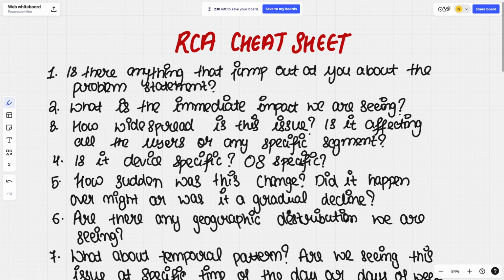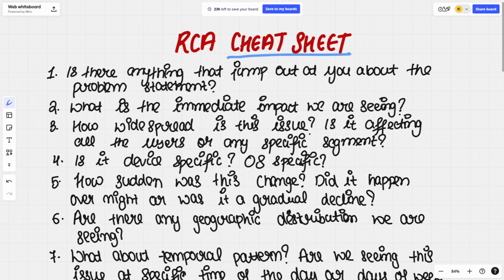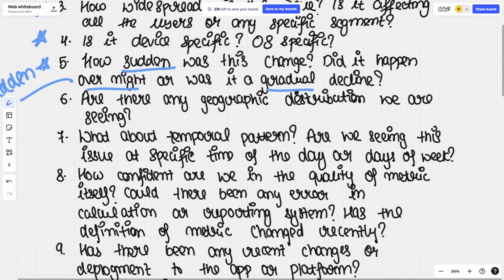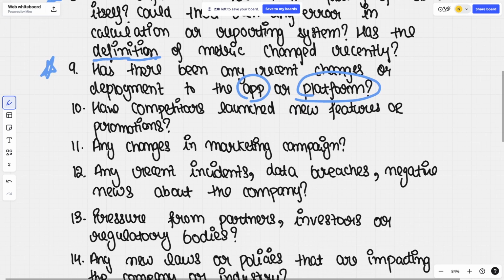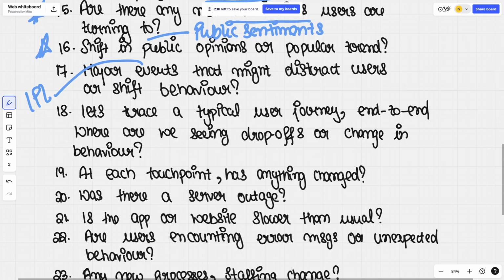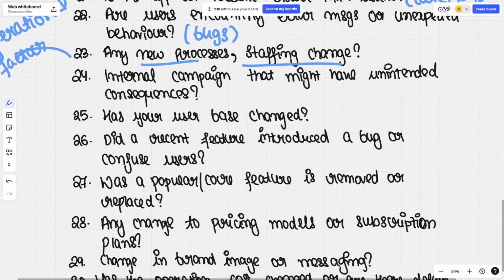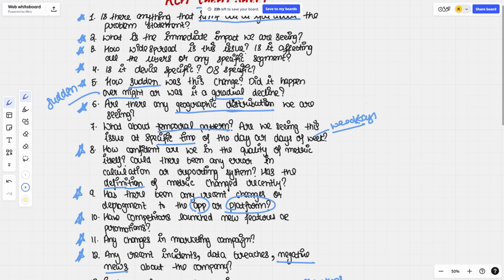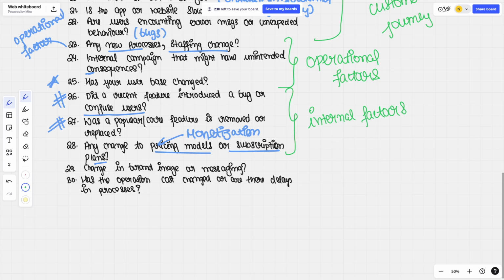The Only RCA Video You’ll Ever Need | 30 Segmented RCA Questions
In this video, I cover the most important Root Cause Analysis (RCA) interview questions that candidates are expected to handle in analytics, product, operations, and problem-solving interviews. The focus is not on memorizing frameworks, but on understanding how to think through problems the way interviewers actually expect.

You’ll learn how to approach RCA questions with clarity, structure, and logic, break down complex issues into solvable components, and communicate your reasoning clearly under interview pressure